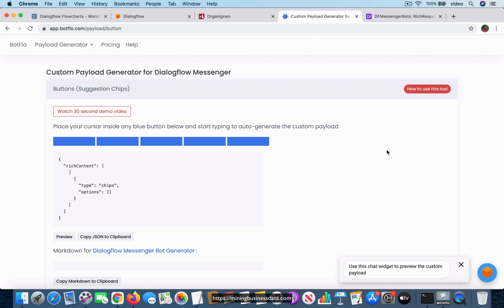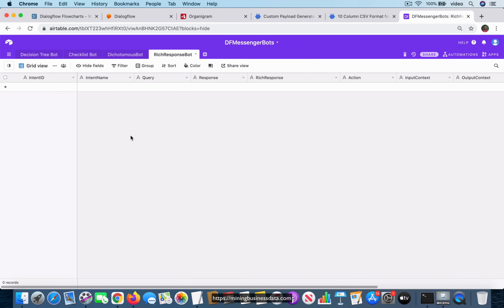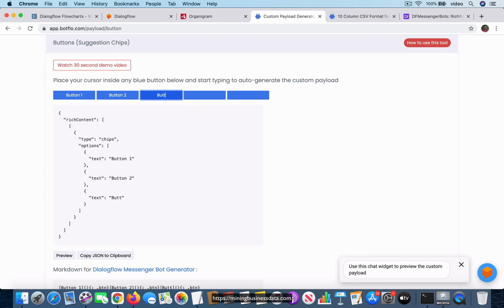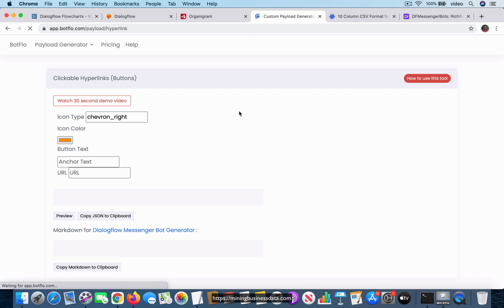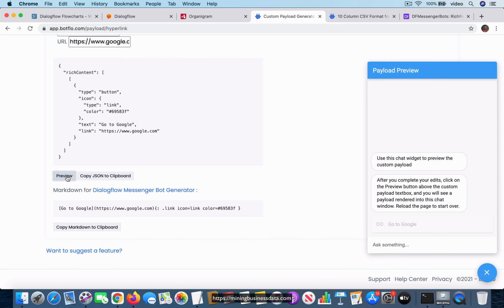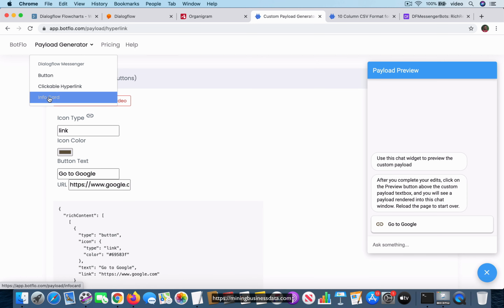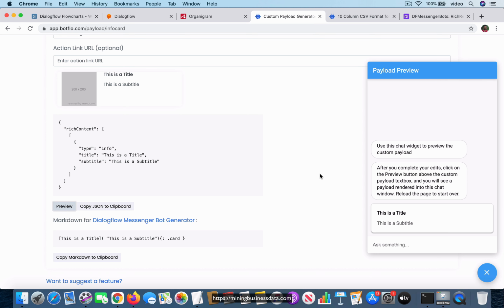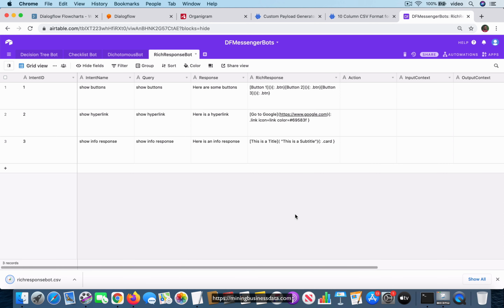Dialogflow Flowcharts Part 10